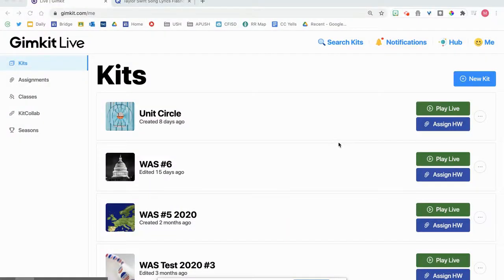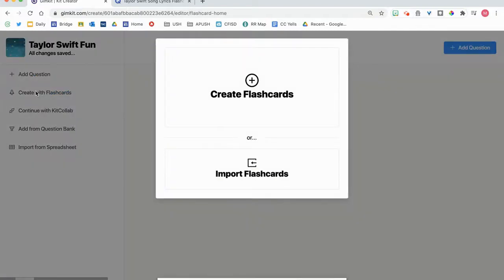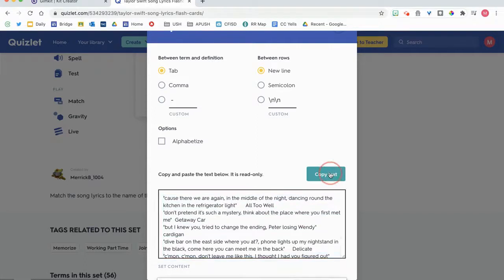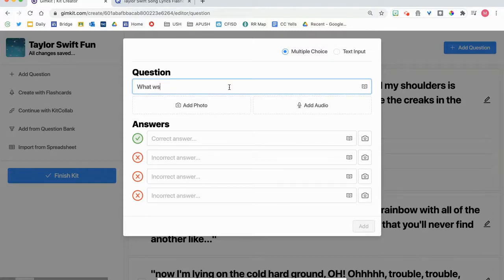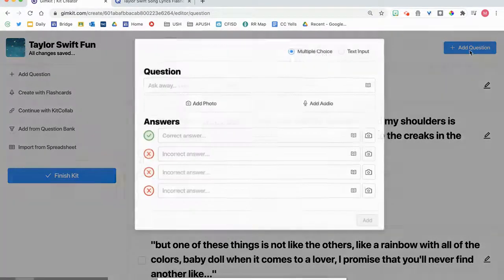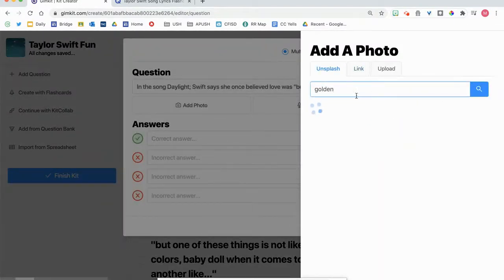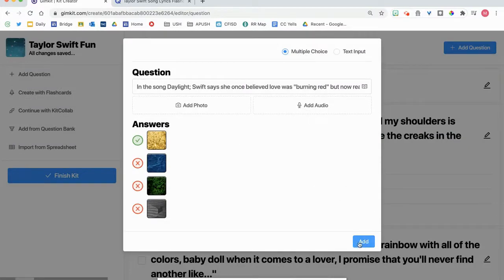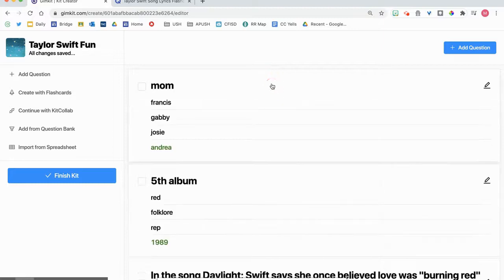GimKit Tutorial #1 Create a Game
The Video will demonstrate the following:
Flashcard Upload- use quizlet to upload questions
Insert Individual Questions
Insert questions from Bank- using other GimKits
Using Images- in Question or Answer Choices